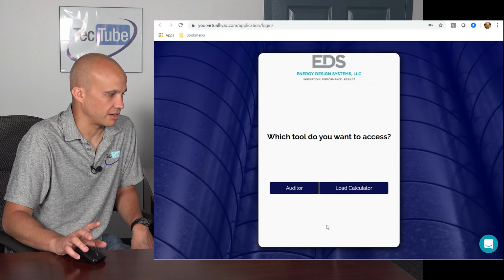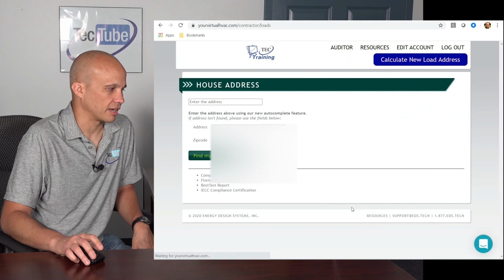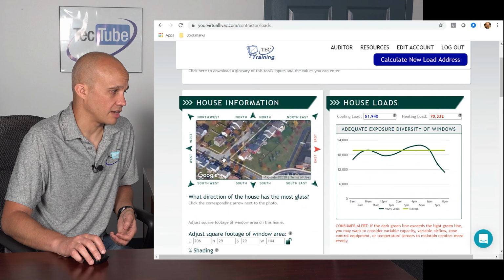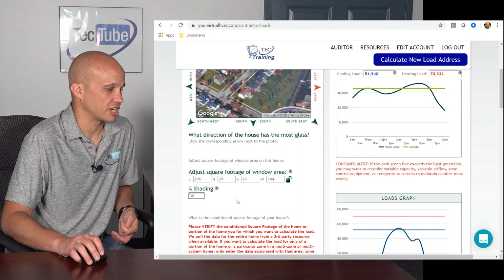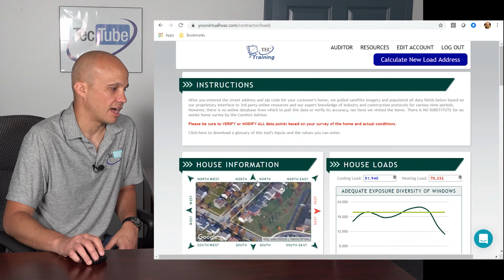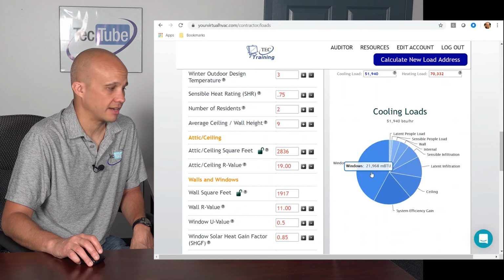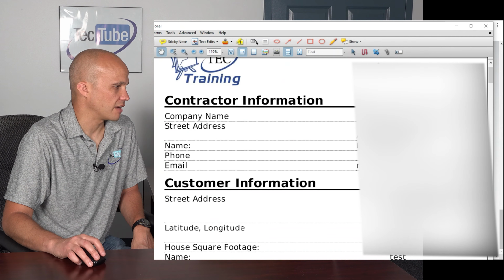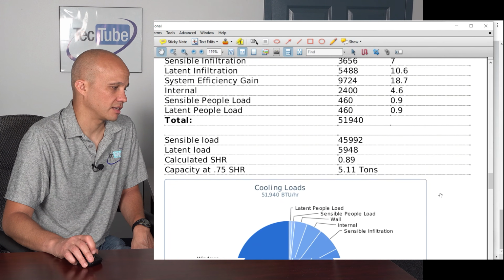Residential Load Estimating Tool